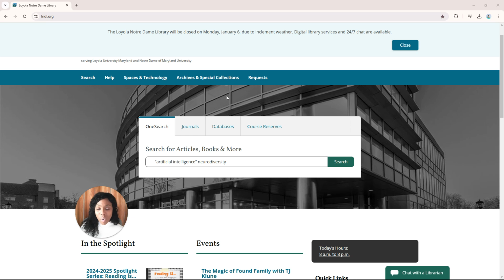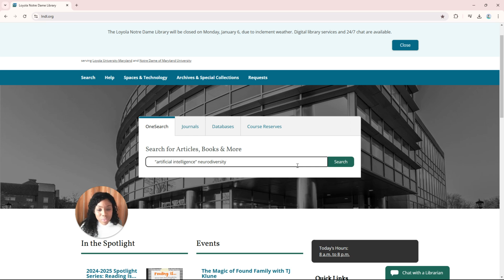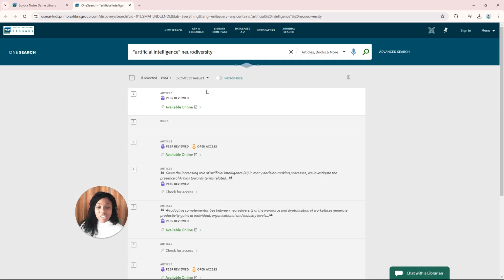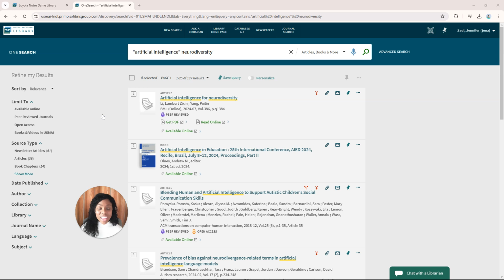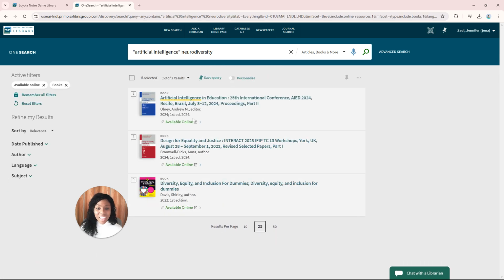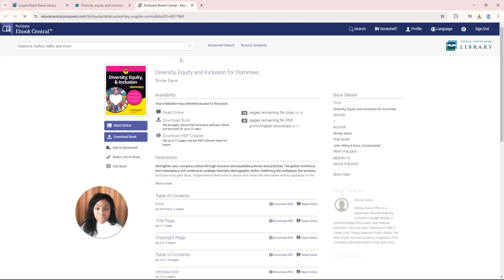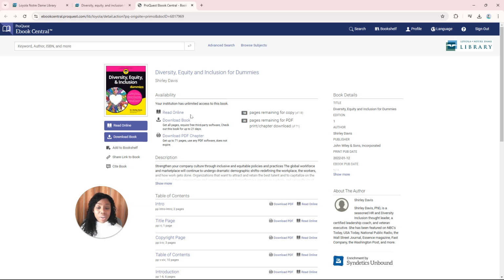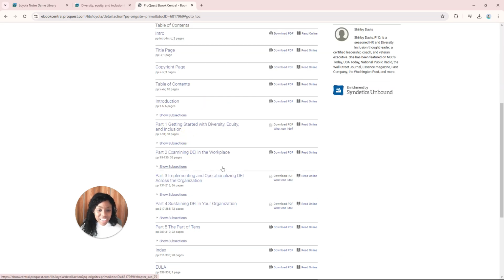Search For And Open Ebooks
LNDL offers a wide range of materials in digital format, including thousands of eBooks across the curriculum. This tutorial will walk you through how to find and open an eBook using our OneSearch tool.